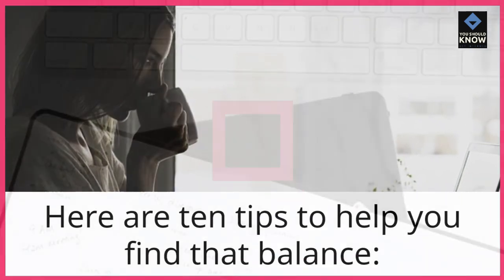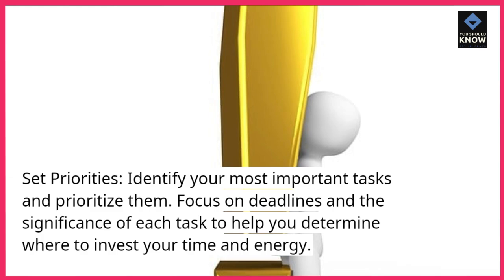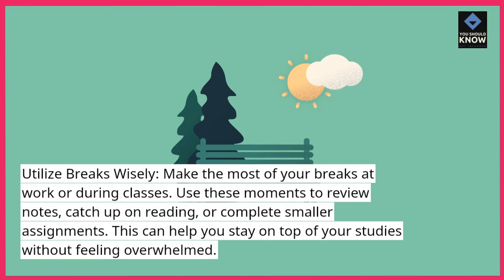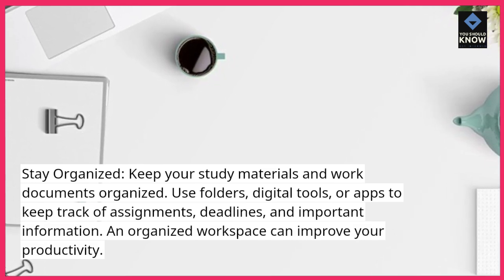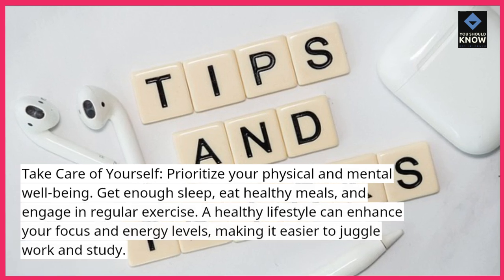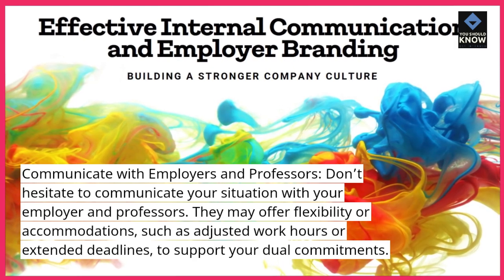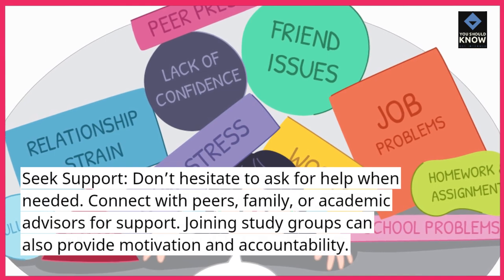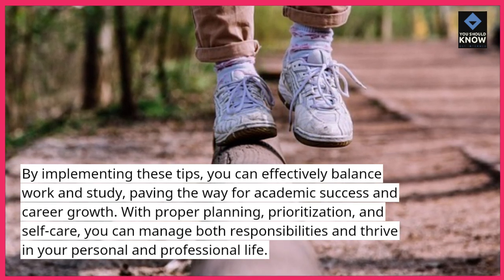Top 10 Tips for Balancing Work and Study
Get practical tips for balancing work and study effectively, focusing on strategies to manage your time and responsibilities efficiently.